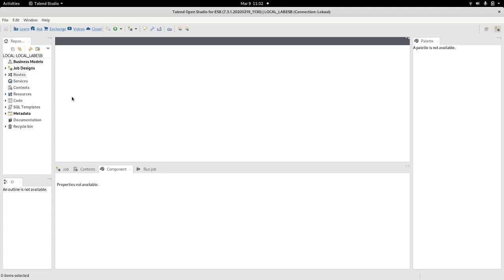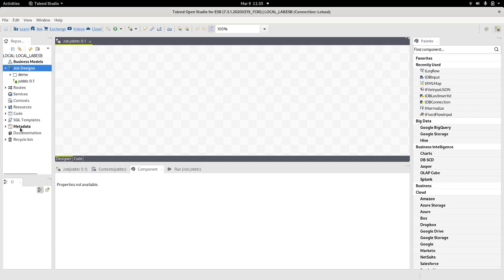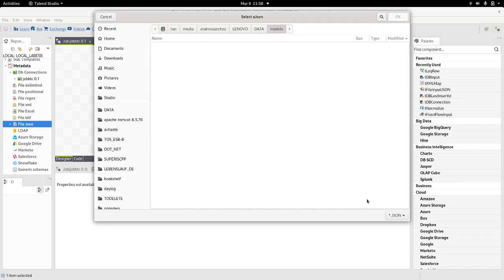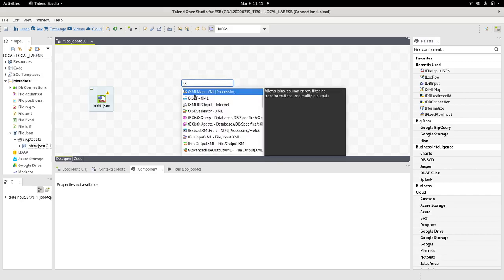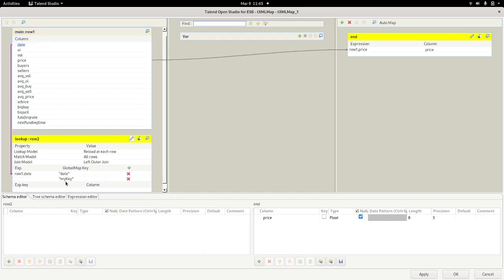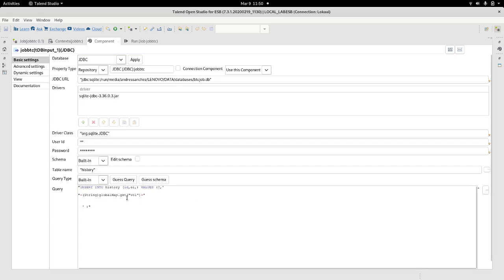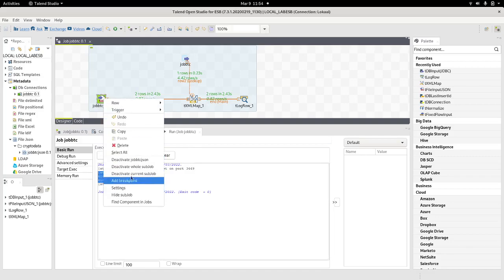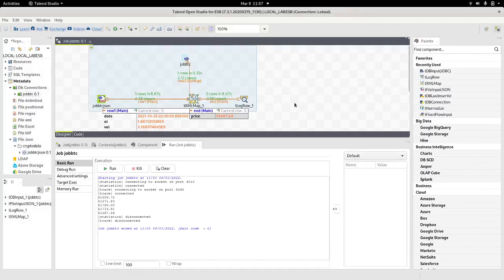How to import huge json file into SQLite database with Talend ESB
Learn the very basics of Talend for ETL, Generate metadata, create and connect an SQLITE database and map and insert json objects into a database.